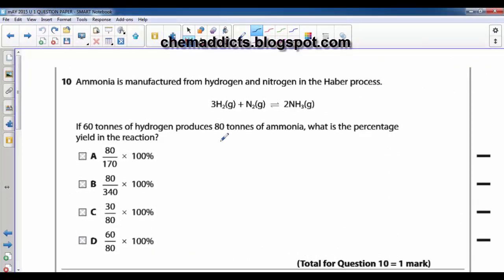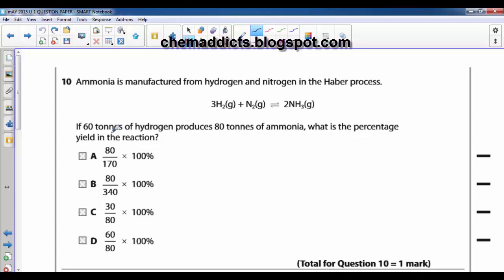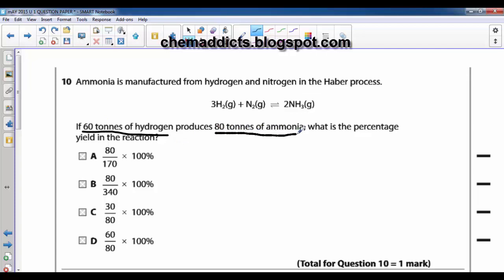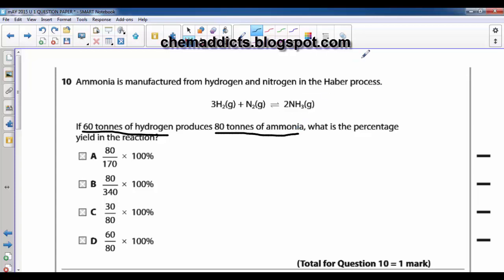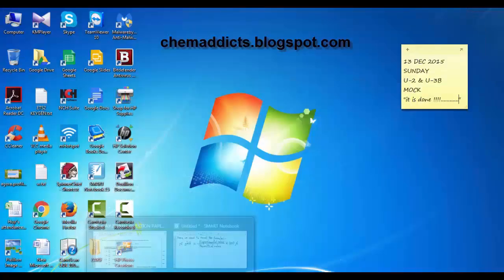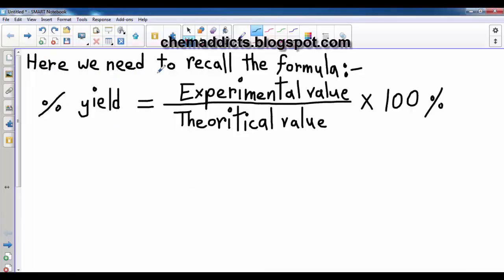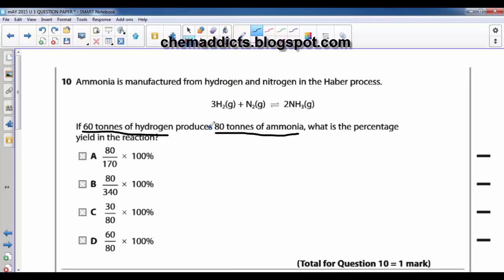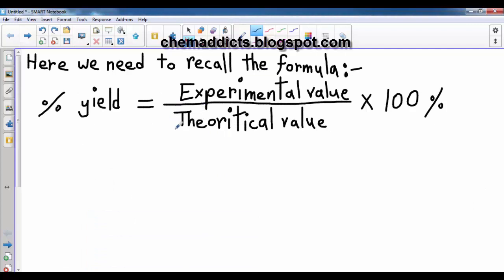Edexcel AS Chemistry Unit 1 Question Paper May 2015 (question 10) Solution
Hi fellows!!! Welcome back to my another tutorial ! It is a video solution of Edexcel AS Chemistry Unit 1 Question Paper May 2015 Question no. 10.  Today we are going solve a problem of Edexcel  International Advanced Subsidiary Level  Chemistry. This question basically deals with the chapter percentage yield. The equation is given in the question. The mass of hydrogen is also mentioned in the question. Here experimental value of ammonia ( i.e. 80 tonnes) is given in the question. We need to find the percentage yield of ammonia in the chemical reaction. The multiple options are given here and we need to choose one. Here we will learn to apply some tips n tricks in order to solve this question.

Here we will use some formula of mole concept.
We will also use mole ratio to find no. of moles of ammonia.
Then we will find its mass by applying formula from mole concept.
Then finally we will use percentage yield formula that has been discussed in this video tutorial to find the percentage yield of ammonia.

Let's watch and enjoy this video tutorial!!